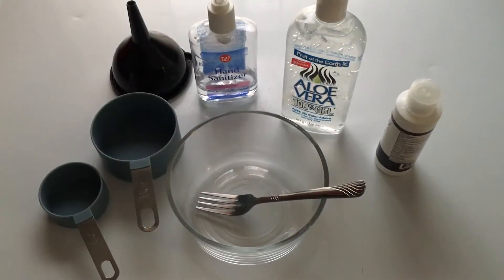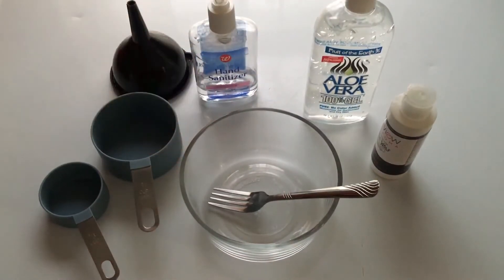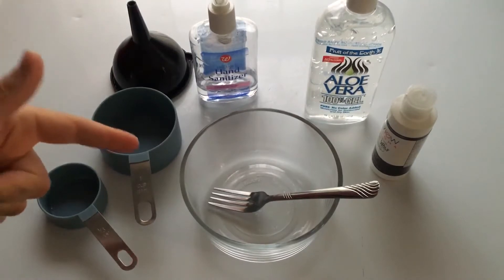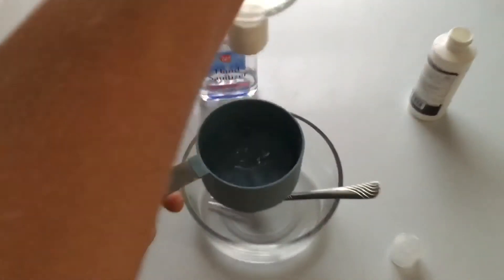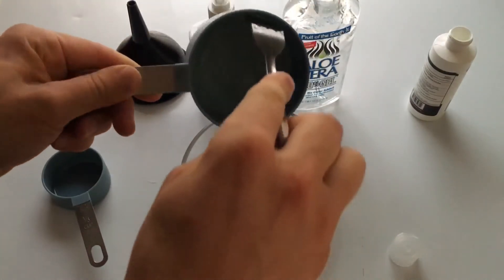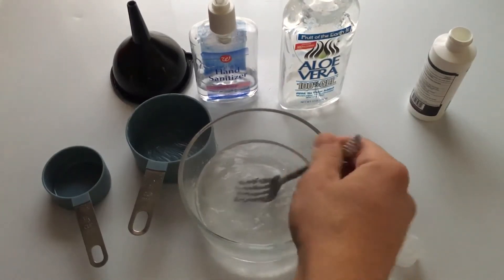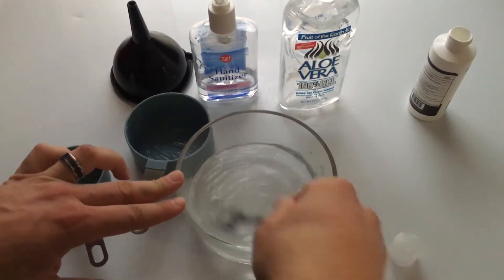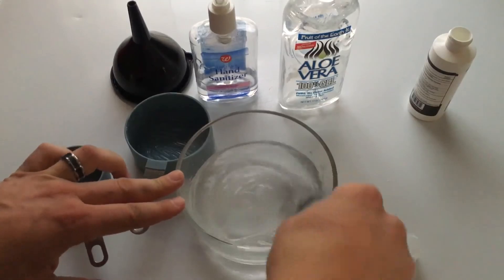How To Make Sanitizer At Home With Aloe Gel DIY Purell Hand Sanitizer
Hand sanitizer is a hot commodity with the world the way it is. Therefore, it is important to know that you can make hand sanitizer at home. This way, you don't have to worry about whether or not the local store has any in stock.

The process is simple and you should be able to easily purchase the ingredients. The main trick is getting the right consistency. If you have it too thick you'll never be able to get it out of the bottle. However, if it's too thin, then it will leak and work it's way out of the bottle all on its own! Check out the video to learn the process.

91% Rubbing Alcohol

Aloe Gel

Maybe an Aloe Plant

Essential Oils If You Want A Scent

Measuring Cups